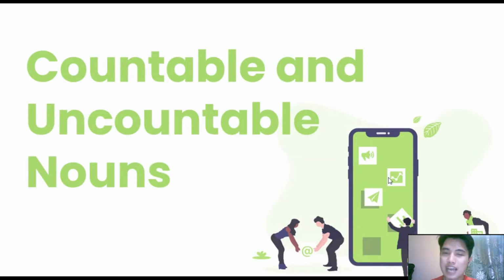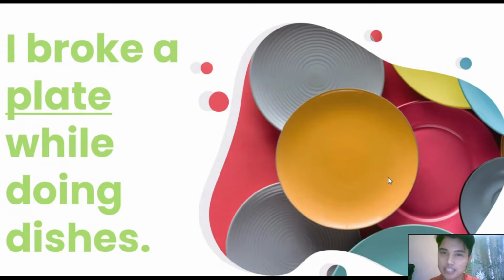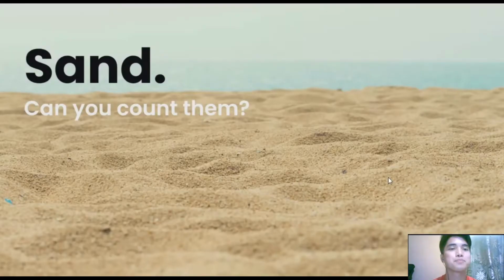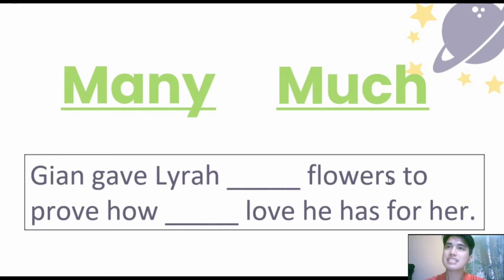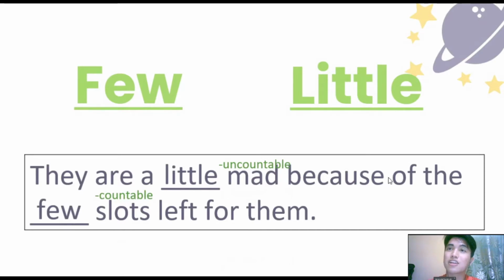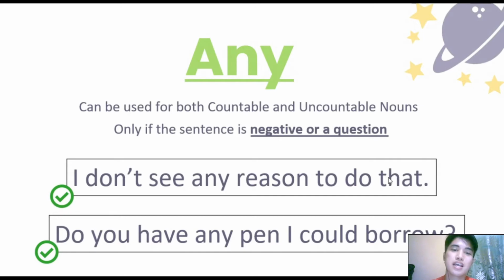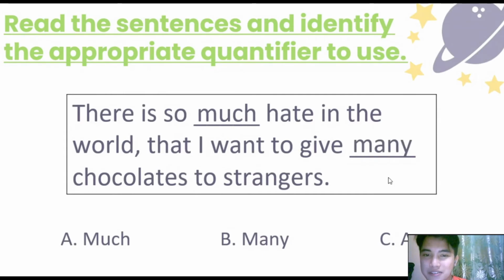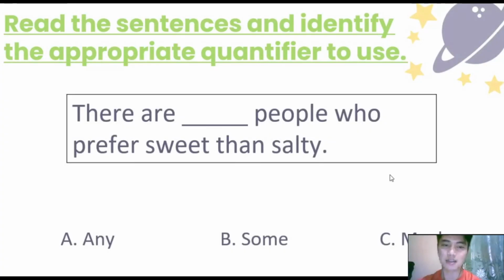Capistrano, John Danielle - Teaching Grammar Using Rules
Teaching countable and uncountable nouns using rules